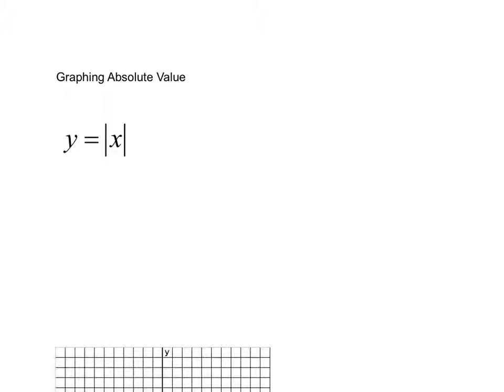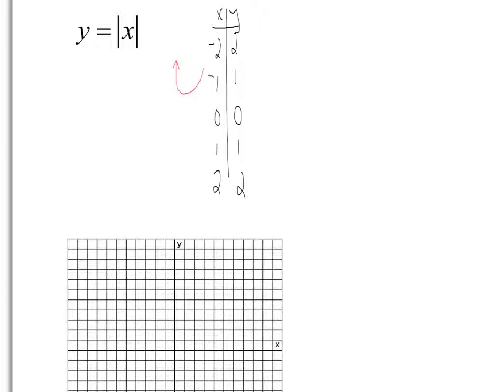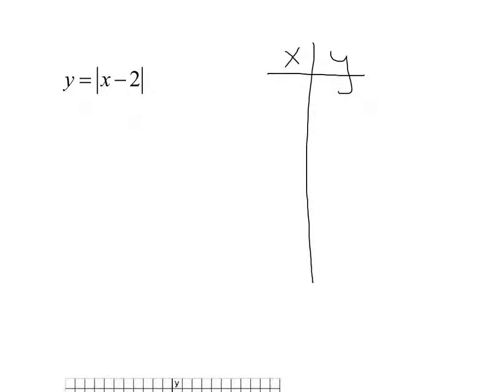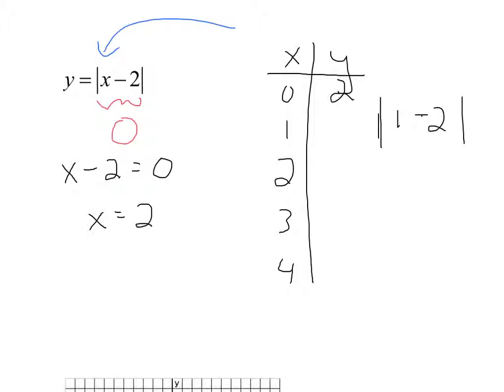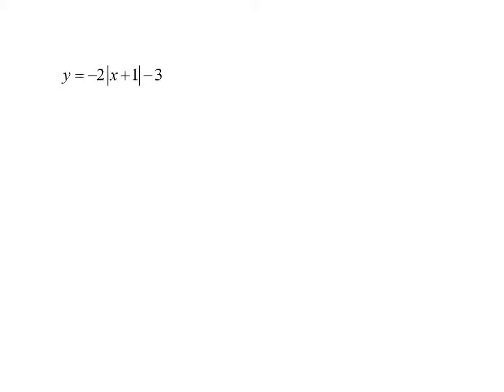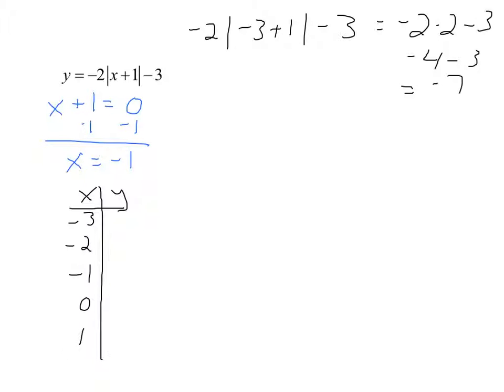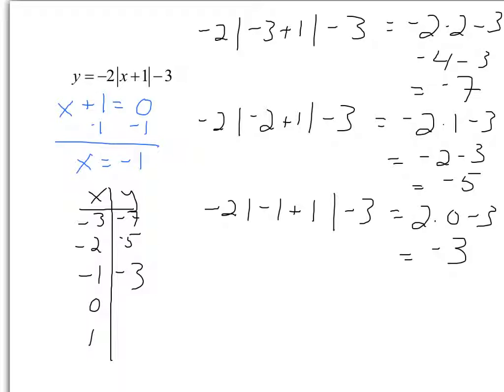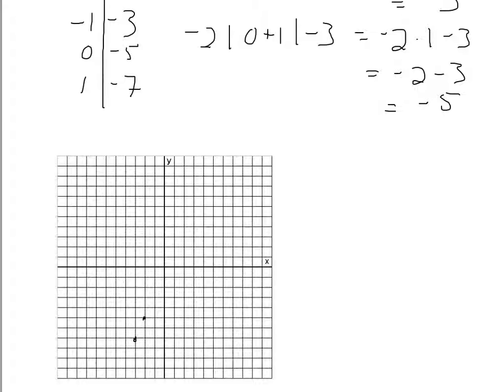Standard 15 - Graph Absolute Value